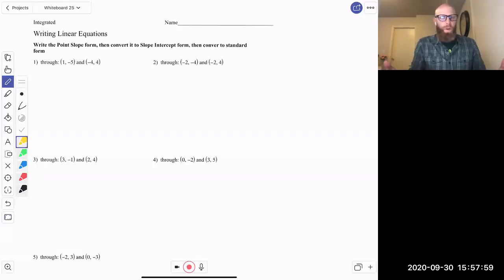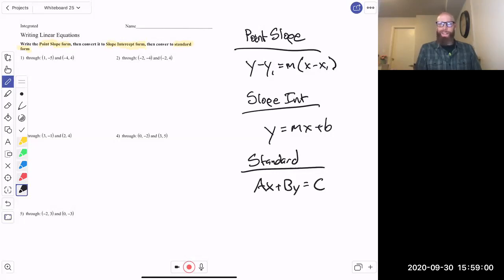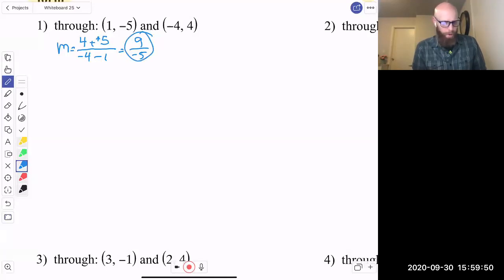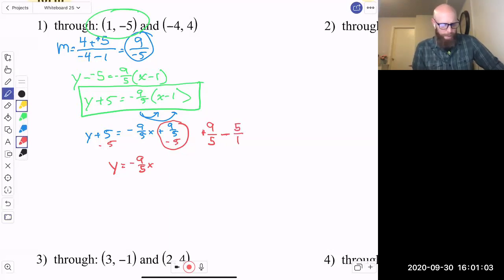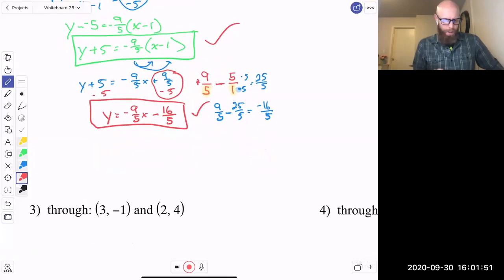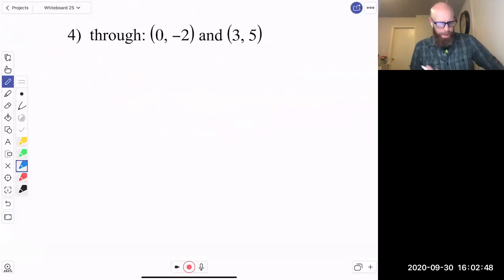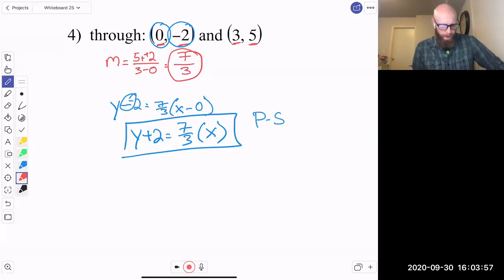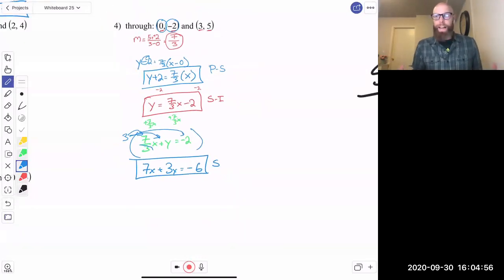Integrated - Writing in all the forms (Linear Equations)